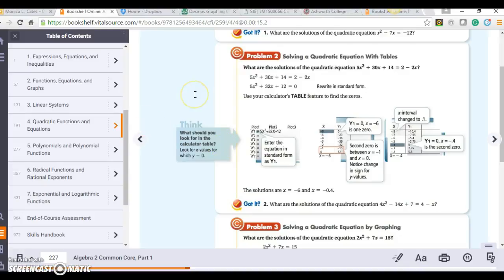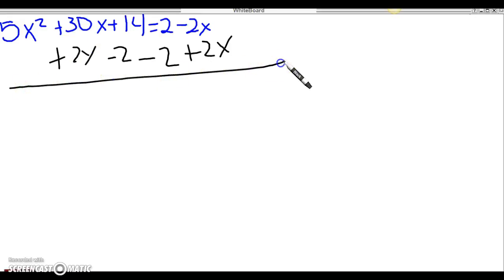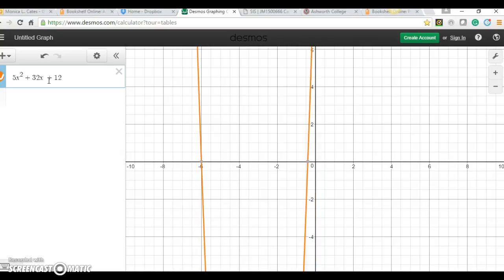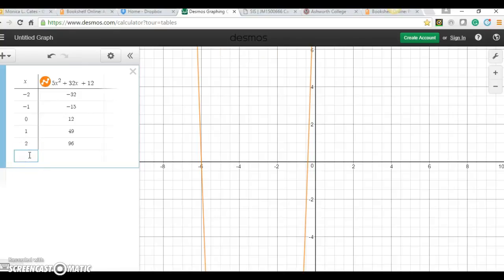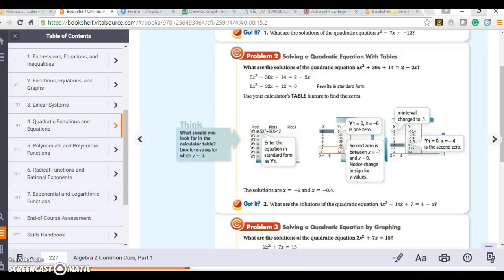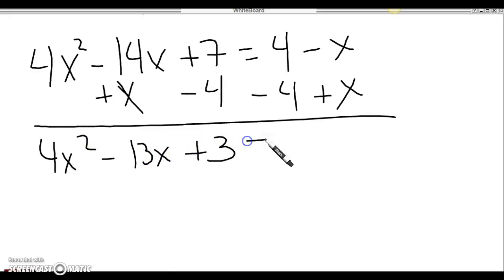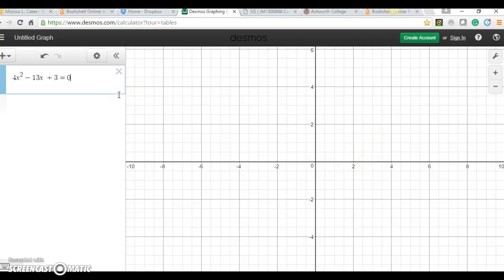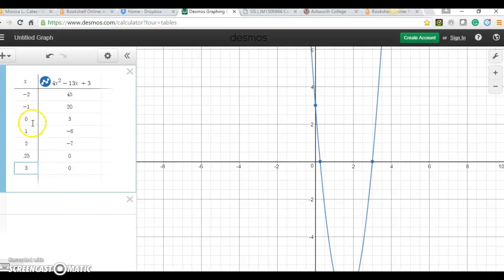Algebra 2 - Solving Quadratic Equations with a Table